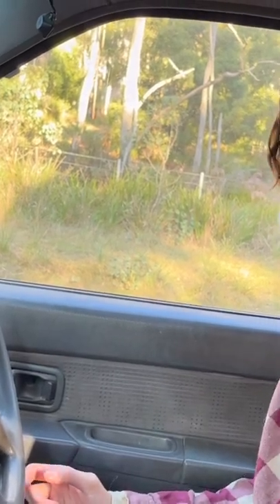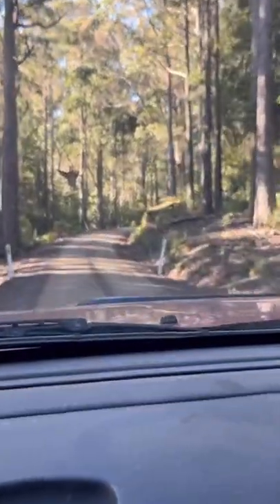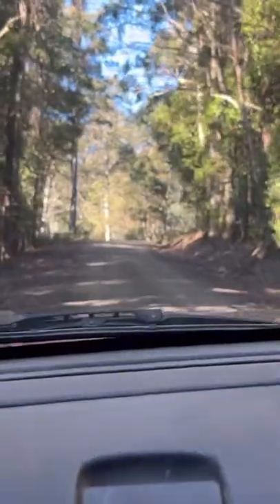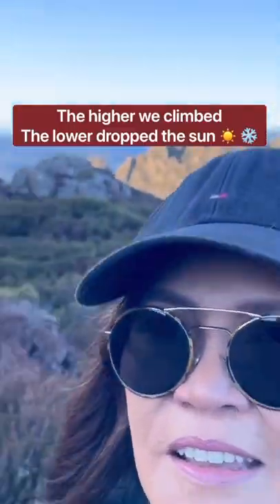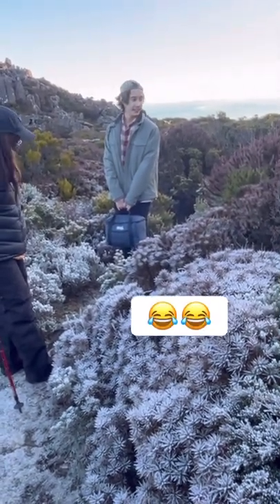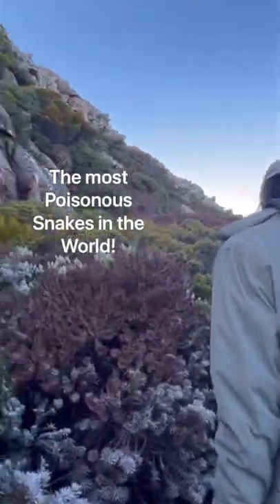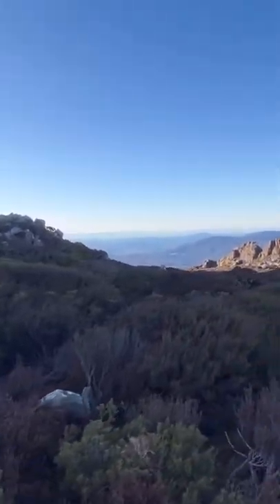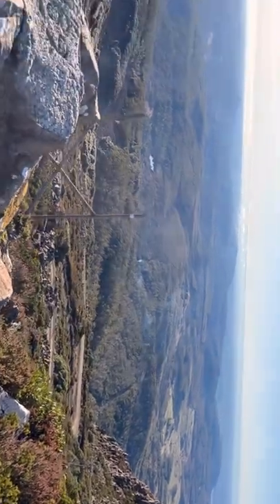My Son First Time Driving! +Hike On The Top 🔝 mountains @Mt Barrow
It’s a triumph when my youngest of 5 children finally learn how to Drive! The scenic, the view, the mountains, the hike, the fun! This is the video to watch the thrill and nervous!!